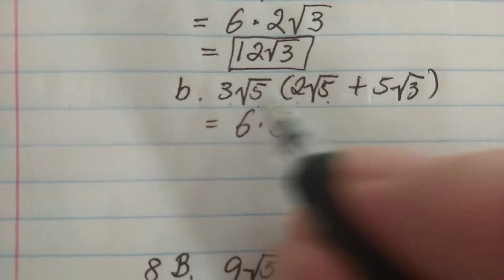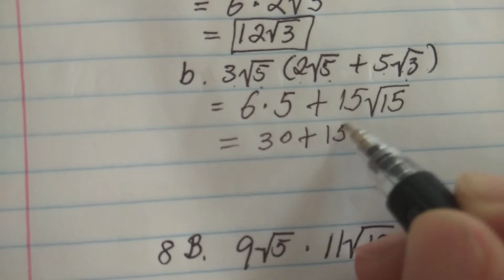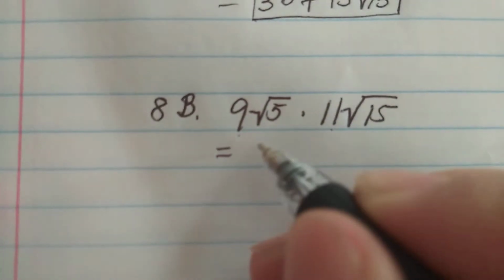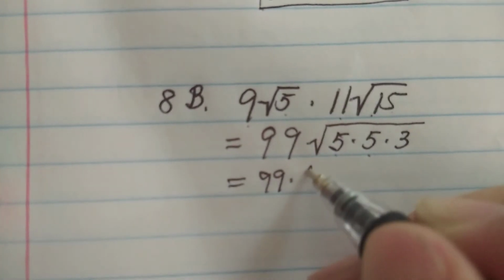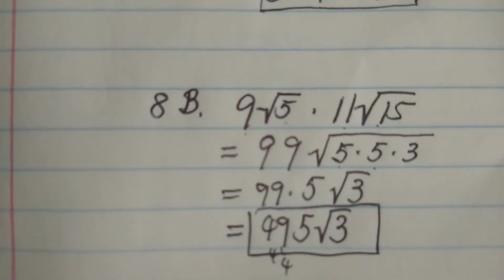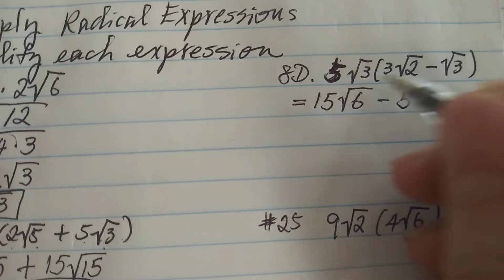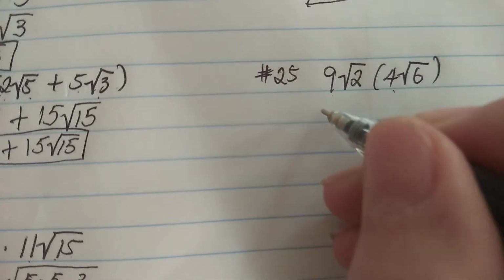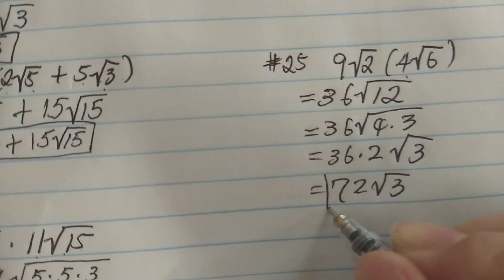Example 8 for 7-4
Video #3 for Wednesday, March 18.